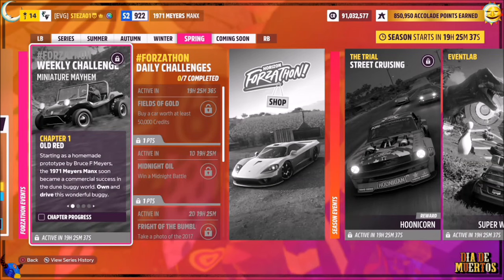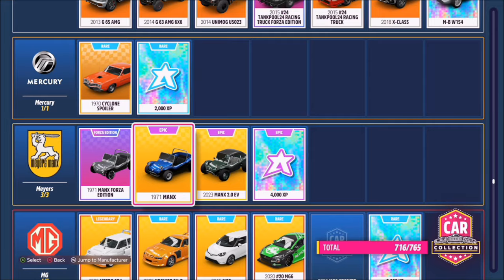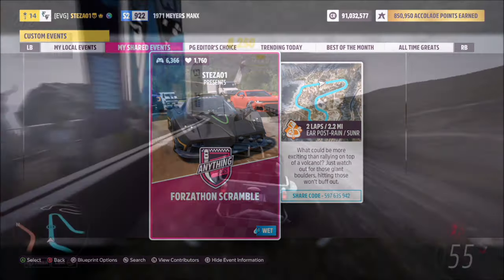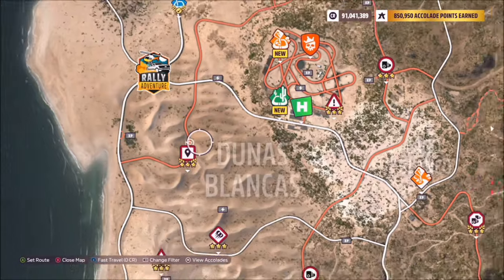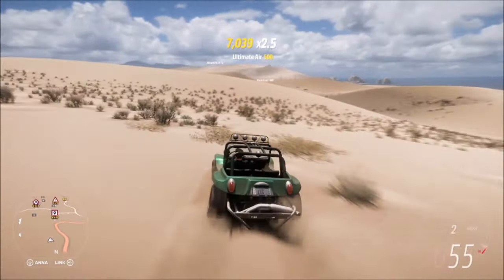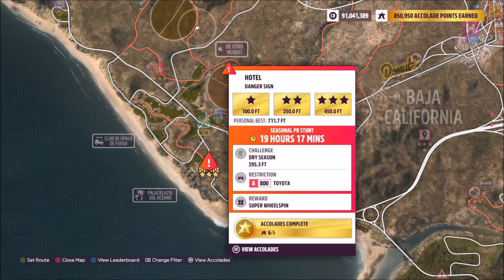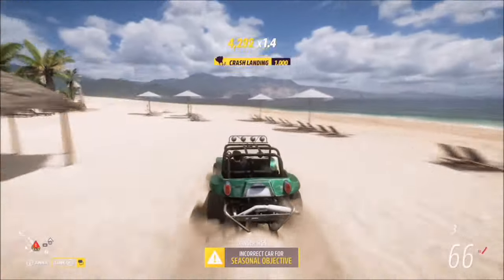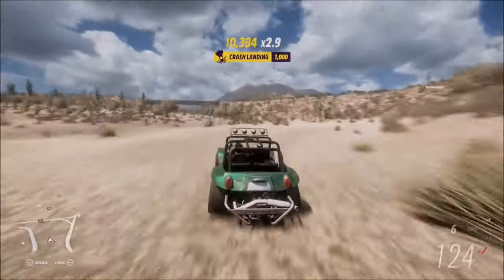Forza Horizon 5 - Forzathon Guide - Miniature Mayhem - Kangaroo Skill Guide - 1971 Meyers Manx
This weeks forzathon wants you to use the 1971 Meyers Manx to complete the following challenges:
- Earn 4 kangaroo skills in Dunas Blancas